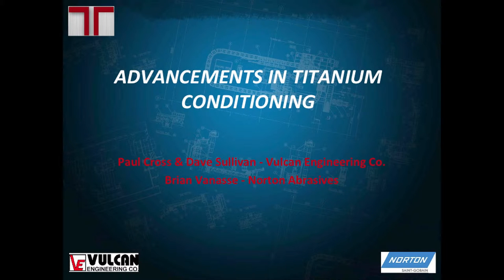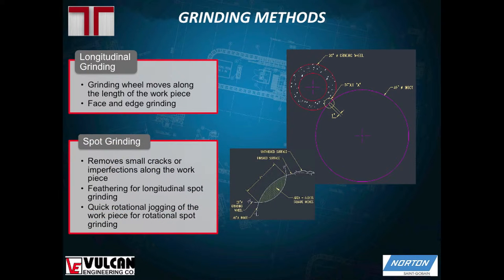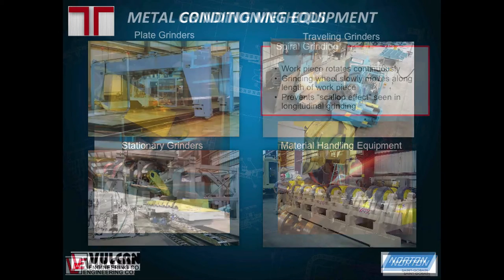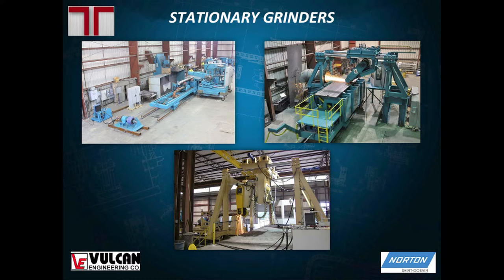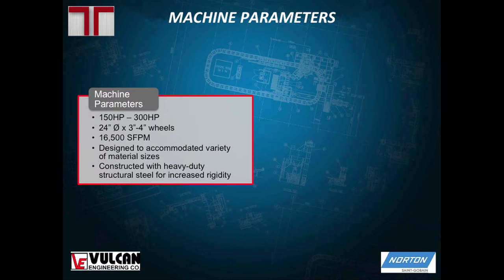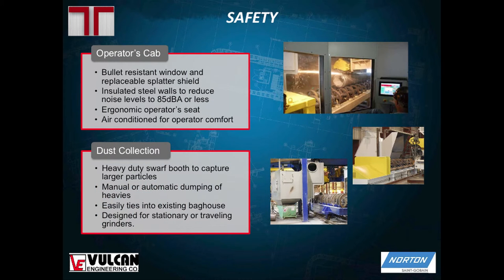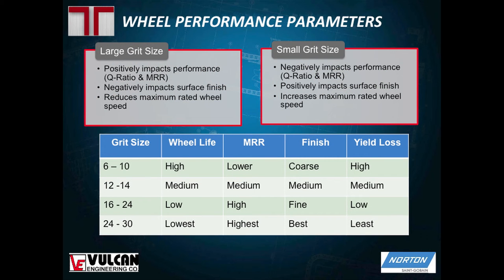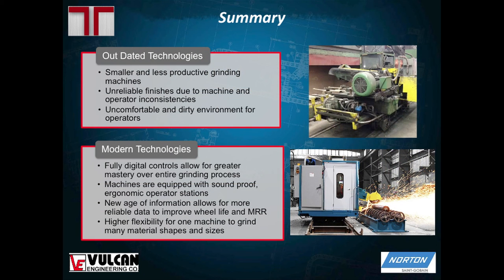Paul Cross Advanced Titanium